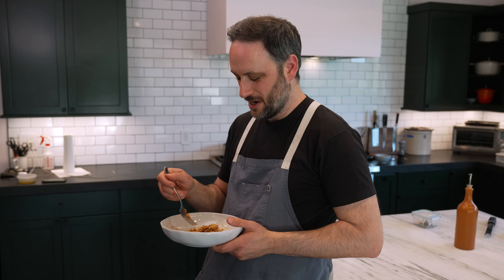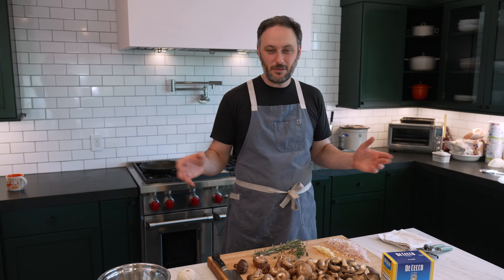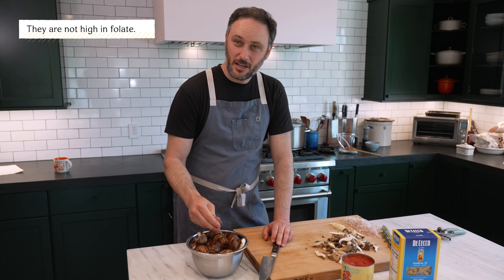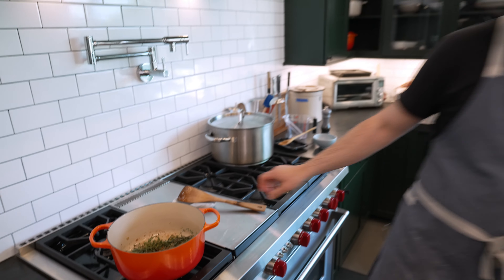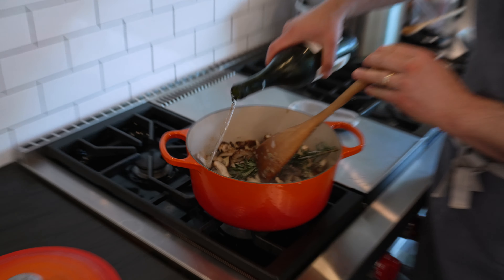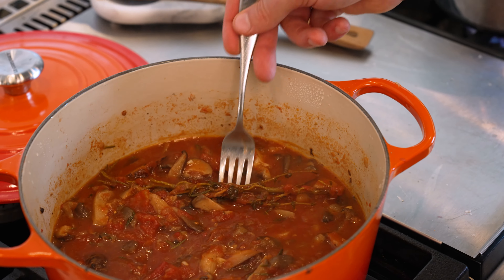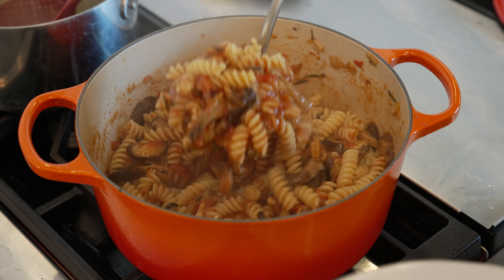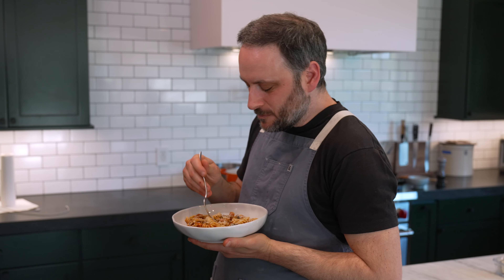Don't Panic Pantry: Rustic Mushroom Ragu (Pasta with "I Love Mushrooms" Sauce)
This has become my favorite way to make mushroom pasta. It's rustic, earthy, acidic, robust and comes together fairly quickly! You can also make the sauce in advance and leave it on the stove for later.

Ingredients

about of pound of any mushrooms, or even an assortment (white button, cremini, shiitake, maitake, bunashimeji, oyster, etc.)
about 5 medium or 2-3 large shallots, diced (or just a big onion)
a healthy glug or 2 of olive oil
3 or 4 garlic cloves, chopped
a pinch of crushed red pepper
1 or 2 sprigs of rosemary
2 or 3 sprigs of thyme
some kitchen twine (optional)
a half cup or so glug of white wine
1 (28-ounce) can of whole, peeled tomatoes, crushed by hand
1 pound of medium pasta, like fusilli, rigatoni, etc.
an optional Pecorino (or Parmesan) closer
olive oil to finish

Prep your mushrooms into big, rustic hunks. You can quarter them, rip them, slice them -- the goal is big hunks that you can spear with a noodle

Add the oil to a dutch oven or large skillet with a lid, over medium heat. Once the oil is shimmering, add the shallots and garlic and season them with salt. Once they are just starting to brown around the edges, add the chili flakes and allow them to toast for about a minute. Meanwhile, tie the herbs together with twine into a bundle, and add them to the pan. Saute for another minute or so.

Add the mushrooms to the pan and season them well with salt and pepper. Cook them until they have softened a bit and absorbed all of the moisture in the pan -- about 5 minutes. Add the white wine and deglaze the bottom of the pan.

Once the white wine has reduced by half, add the tomatoes, season them with salt and pepper and bring it to a simmer. Simmer the sauce, covered, for about 30 minutes.

Meanwhile, cook the pasta in well-seasoned boiling water until Albert Dente. Transfer the pasta, drained, to the finished pot of sauce and allow them to simmer together for a minute or so, until well combined. Season to taste with salt and pepper and serve immediately, topped with freshly grated cheese (if using) and olive oil.

You did it! (Or just read to the end.)

The Team:
Basically Everything other Than Cooking: Ben Leavitt
Pop-up Graphics: Jordan Husmann
Noah Galuten: Noah Galuten